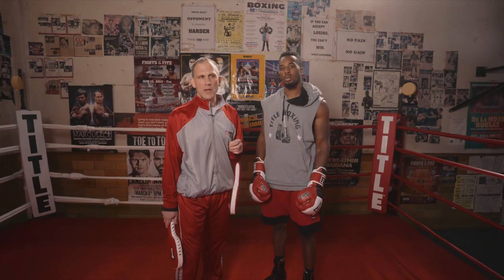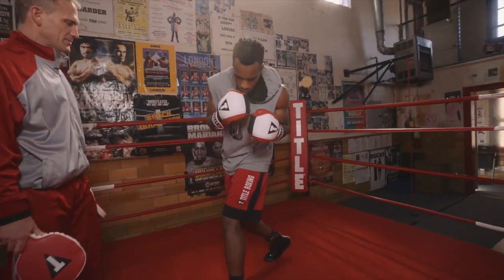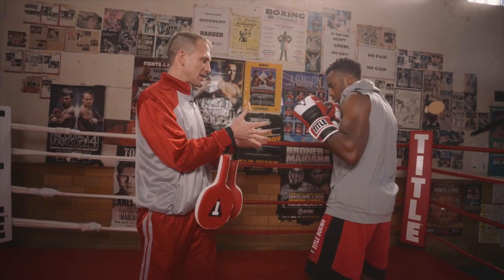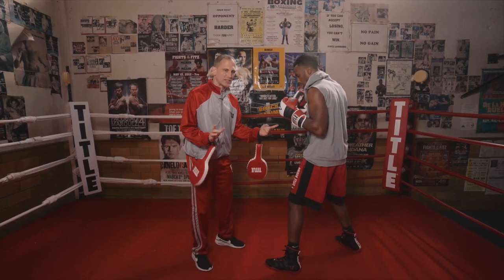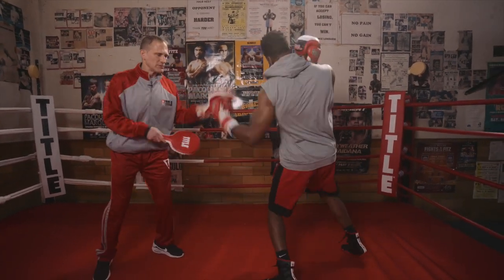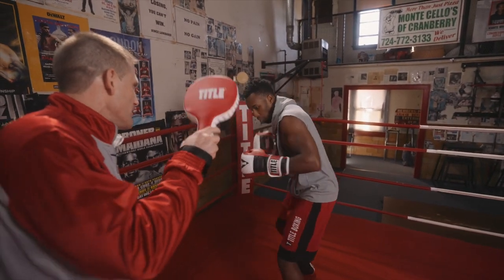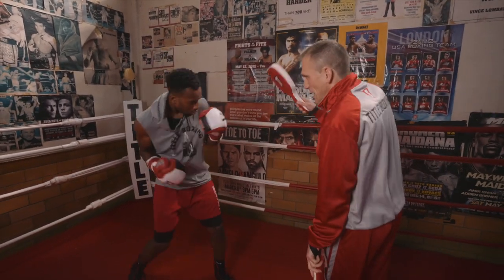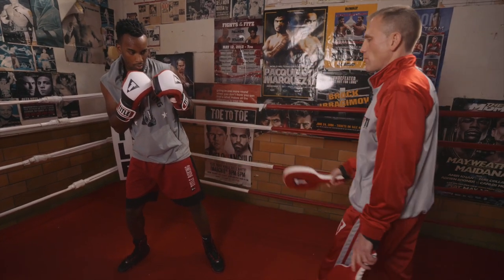Tom Yankello Boxing Lesson | TITLE Boxing | Tips on Building a Powerful Hook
Tom Yankello, Trainer of Roy Jones Jr,  joins us once again to break down the fundamentals of a powerful hook.

If you would like to learn more Sweet Science secrets...